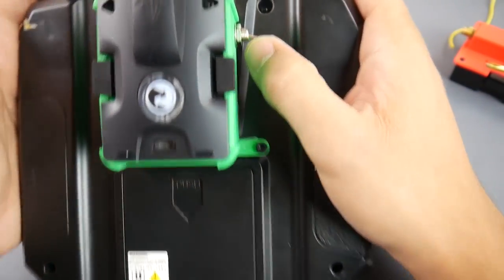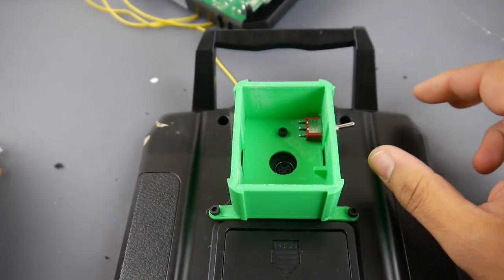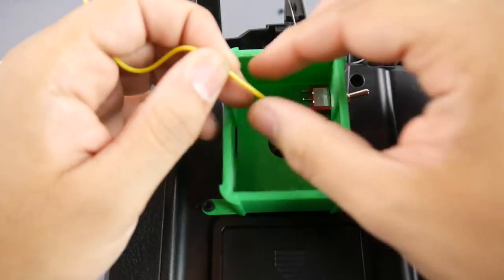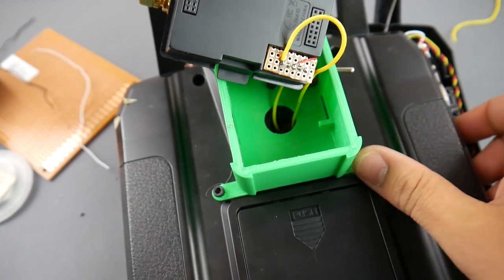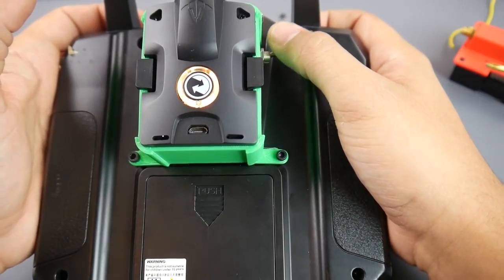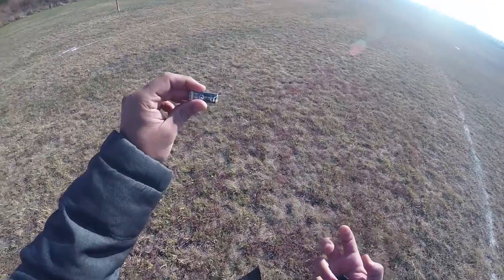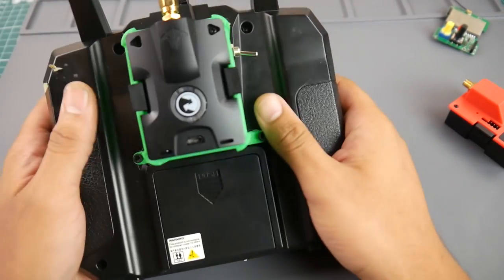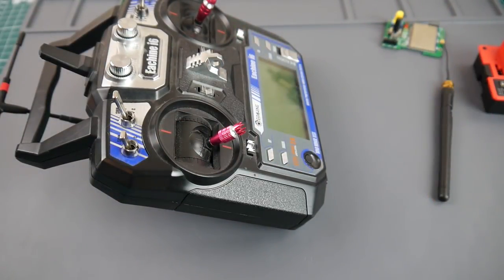Flysky FS-i6 / FS-i6X TBS Crossfire Mod and Frsky R9m Mod // Long Range Flysky Mod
Compatible Modules

These are for binding frsky and many RC receviers like spectrum radio link and more

FrSky R9M 900mhz long range

Or you can get this one makes it look important

You can buy the 3d printed part here if you don't own a printer

25km Range on these awesome VTX's

ID:  dj2938hd298hflahsknckdfhsidufh9398